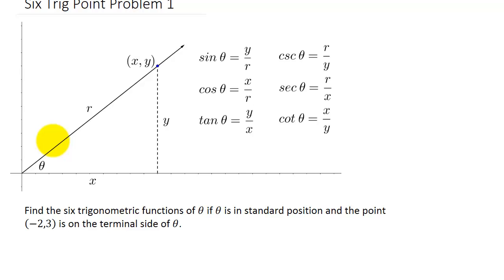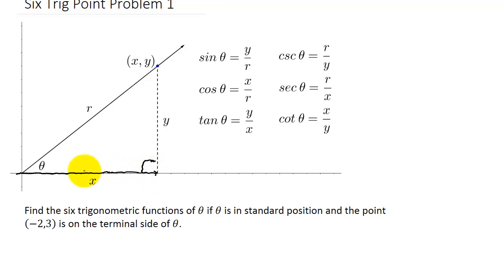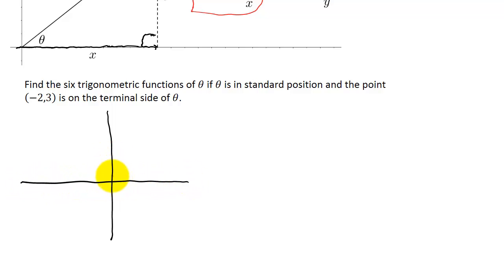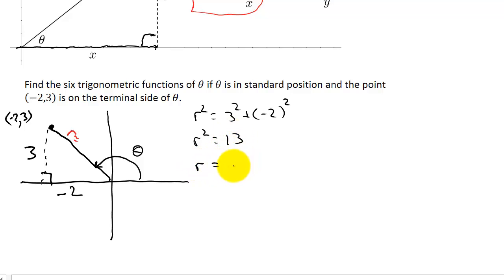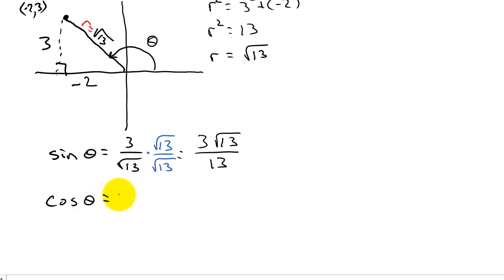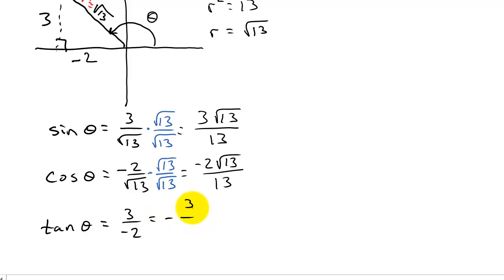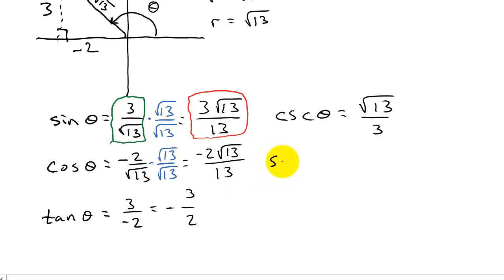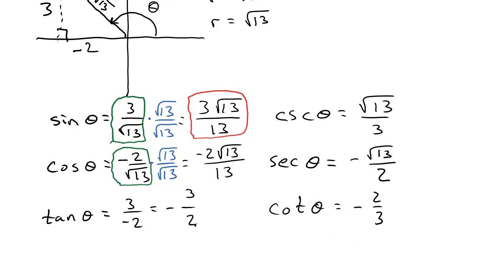Find Six Trigonometric Values Given a Point on the Terminal Side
This video shows how to find the value of all six trigonometric functions given the coordinates of a point on the terminal side.